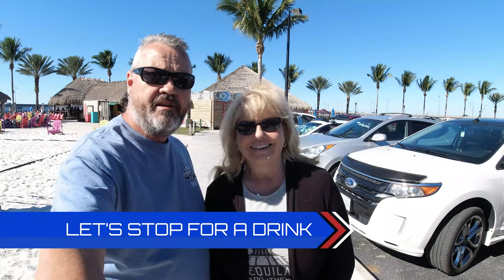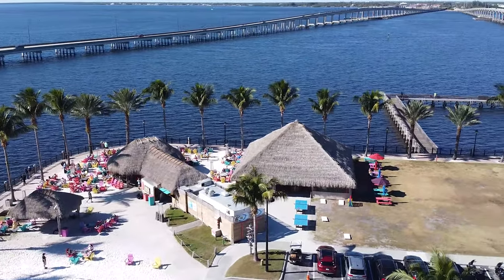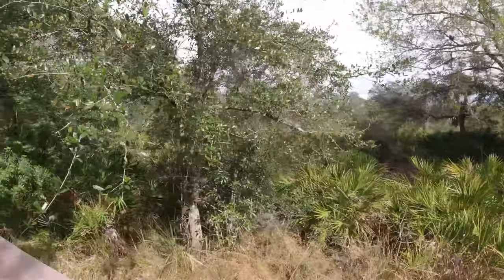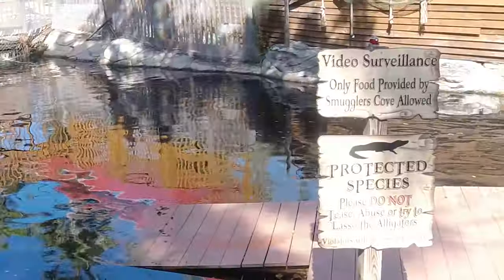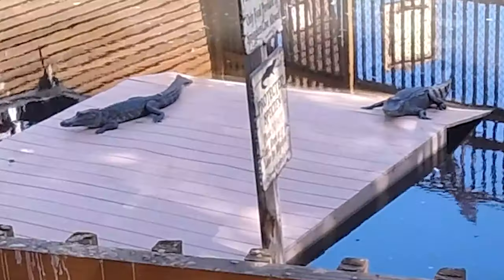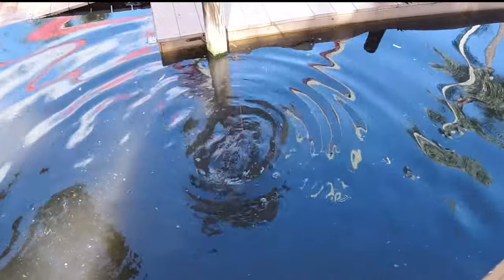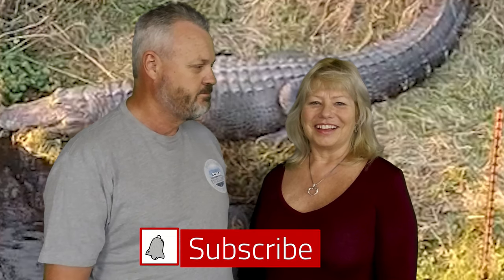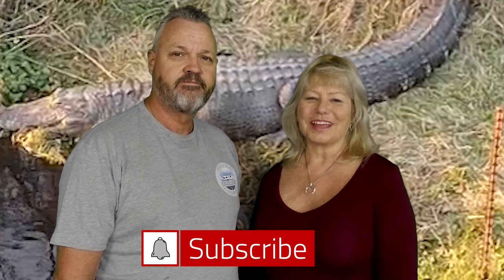WHERE TO ALLIGATORS FOR FREE IN FLORIDA gators, state parks, before corona-virus, exploring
Today's video is finding Alligators in Florida for free. Come along on this crazy ride.
We are a retired couple exploring  America in a RV.  We will be reviewing places we go and stay. We also will be reviewing products we use.
We do have a Chocolate Lab, Charlie which travels with us.
Go into YouTube amd set up an account to see all of our videos.
Up and coming videos, include a look in and out of our Toyhauler. Updates we have done to get our RV ready for the long trip.
Leave a comment on videos you would like us to do, also places you have been.
We have logo T Shirts:
On All Referrals let them know we referred you:
FOLLOW USE:
Our Vehicles:
2018 Ford F250 4x4 Diesel
2018 ATC 28fb Toyhauler
Camera Equipment:
Hohem iSteady Pro 2 3-Axis Handheld Gimbal
GoPro El Grande 38in Extension Pole
Flexible Gooseneck Extension Suction Cup Car Mount Holder
PGYTECH OSMO Action Camera Cage
Carrying Case for DJI Osmo Action Camera and Accessories
Freewell Bright Day – 4K Series – 4Pack ND8/PL, ND16/PL, ND32/PL, ND64/PL Camera Lens Filters
Charging Kit for OSMO Action
DJI OSMO Mobile 3 Lightweight and Portable 3-axis Handheld Gimbal
2- DJI OSMO Action Cam Digital Camera
DJI Mavic Mini Fly  Combo
CYNOVA Osmo Action Dual 3.5mm Mic Adapter

RV Upgrades:
Haloview MC7108 Wireless Backup Observation Camera
Pull Down Faucet Spray Head
TITAN- 12V DC Double Rack Mount Ventilation Cooling Fan for Fridge Vent 90mm
 TITAN- 12V DC Double Rack Mount Ventilation Cooling Fan for Fridge Vent 120mm
TV Quick Disconnect Flush Mount, Removable face
YUMORE Folding Shelf Brackets 12”, Max
Stromberg Carlson 60 Inch LA-460 Bunk Ladder-60
Decor Mate Stove Topper and Cutting Board
Black 50"-94" A04-5094BK EZ Adjustable Hose Carrier-50
MAXXAIR 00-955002 Black Fanmate Cover with Ez Clip Hardware
Magnadyne RVTV-B2 Omni-Directional Amplified TV/AM/FM Antenna
Dicor 551LSW1 White Non-Sag Roof Lap Sealant - 10.3 oz. Tube
Camco 40539 Heavy-Duty 20lb or 30lb cover
Dexter 01003600 Grease Seal
Ultra-Fab Products 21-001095 Super Grip Chock (X-Large,2 Pack)
2-Pack Camper Leveler, Chock Kit | Andersen 3604 x2
Camco Heavy Duty Leveling Blocks
LogicBlue Technology LevelMatePRO Wireless Vehicle Leveling System
Winegard WF2-TH2 Togo Roadlink C2-4G LTE Router and WiFi Extender
B&W Hitch MC2301 Biker Bar Strapless Removable Clamp Bar HD
RVLock V4 Keyless Entry Handle w/Integrated Keypad & Fob